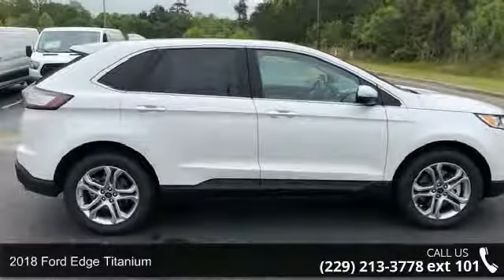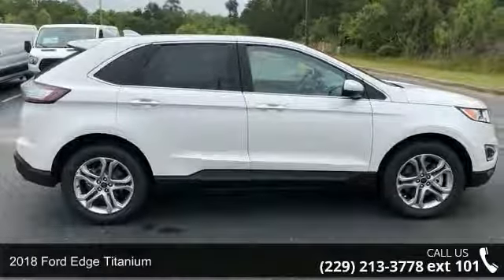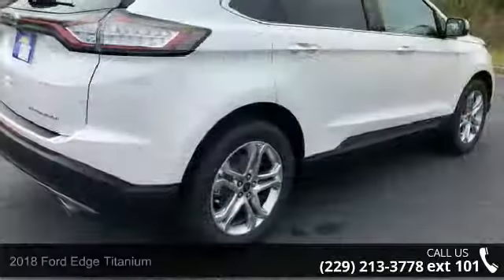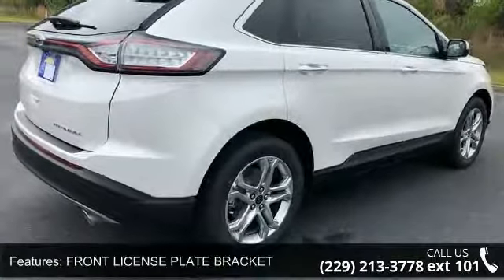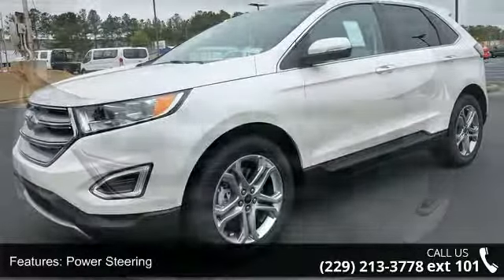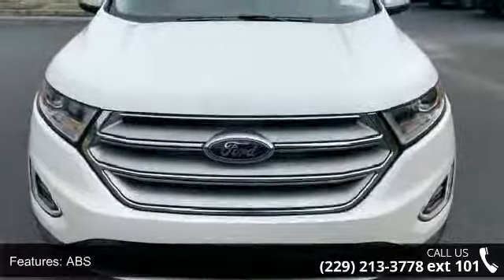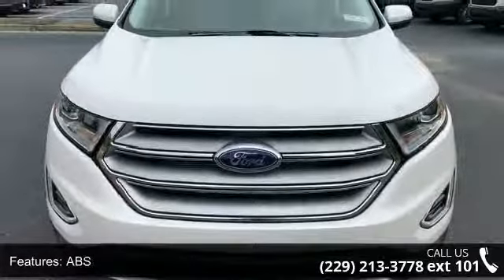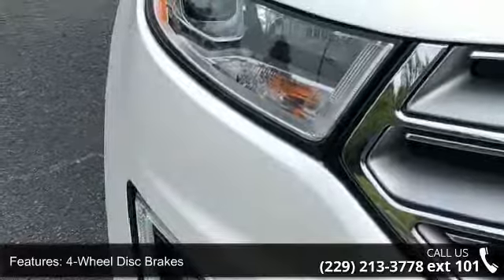2018 Ford Edge Titanium - Albany GA - Sunbelt Ford Lincol...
2018 Ford Edge Titanium Condition: New Mileage: 10 Transmission: 6-Speed Automatic w/OD Exterior Color: White Doors: 4 Stock: #58055 Cylinders: 6